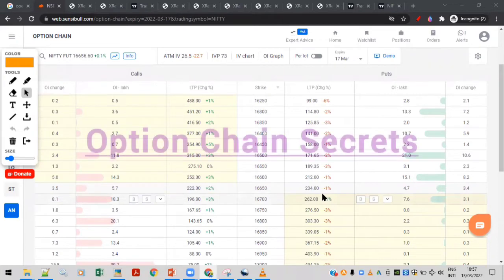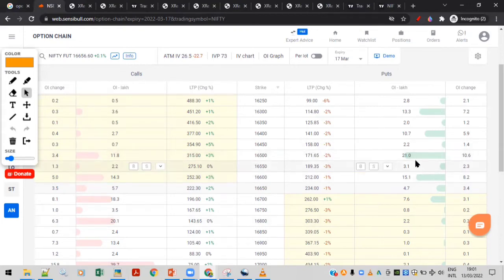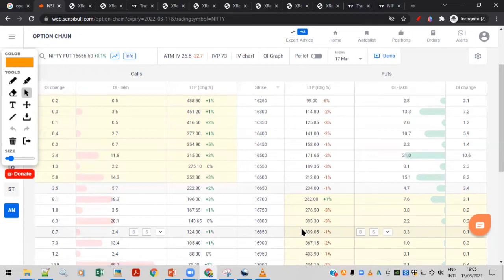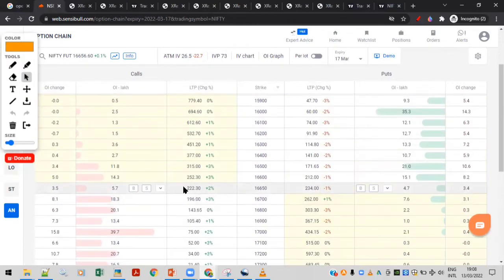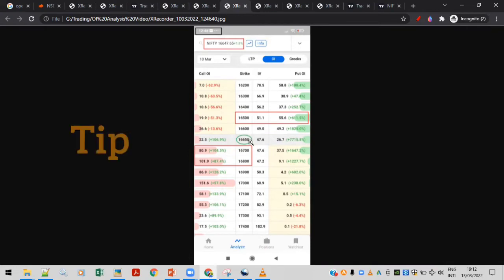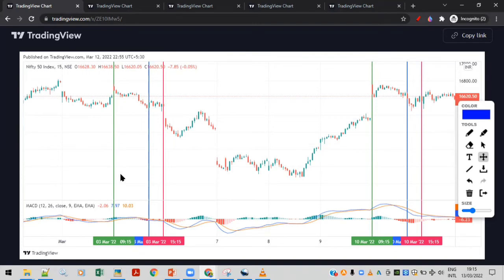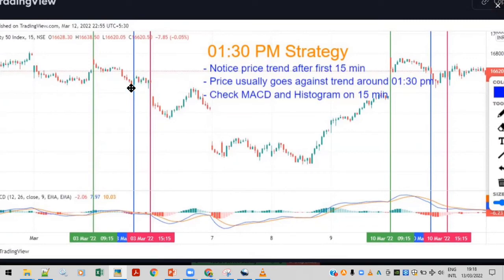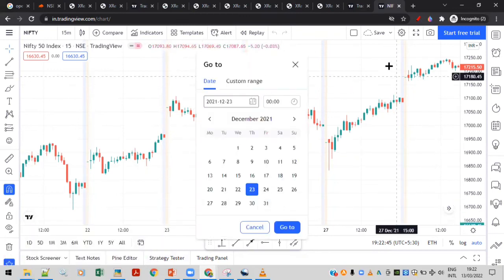Option Chain Secrets 🔥 Open Interest Analysis for Expiry Day Trading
Learn how to decode Option Chain data and Open Interest (OI)
to trade expiry day like professional traders. 🔥

Option Chain analysis reveals how market participants are positioned
and helps identify important support and resistance levels for expiry.

In this video, I explain step-by-step:
✔️ What Option Chain really indicates
✔️ What Open Interest (OI) means
✔️ How OI builds support & resistance
✔️ How to select the right option strike
✔️ Major option chain levels to watch
✔️ Live examples of OI-based levels
✔️ A practical 1:30 PM expiry day strategy

This method helps you understand market psychology
instead of blindly following tips.

📌 Chapters:
00:00 Introduction
01:16 What is Option Chain?
02:22 What is Open Interest?
04:38 Tip for Option Strike Selection
08:30 Major Option Chain Strikes
09:20 Option Chain Support & Resistance
11:10 Example of OI Support & Resistance
17:15 Expiry Day 1:30 PM Strategy